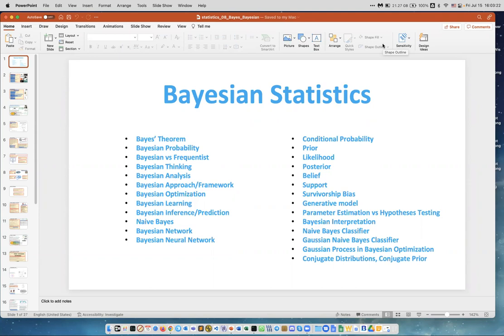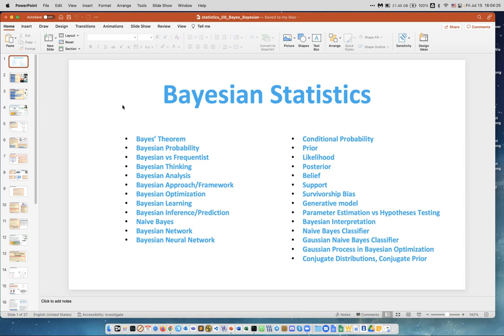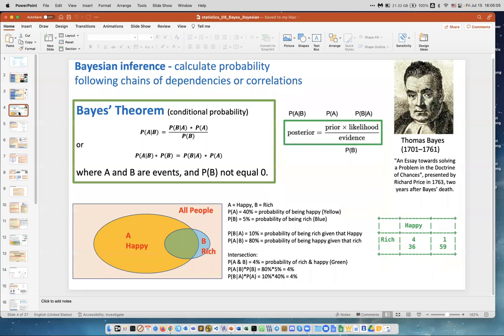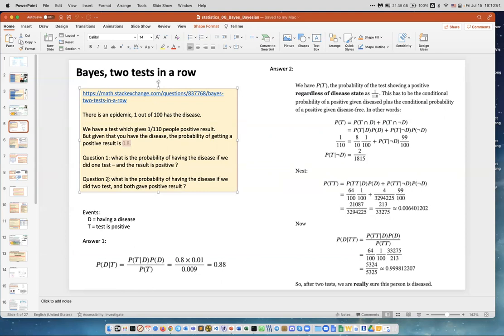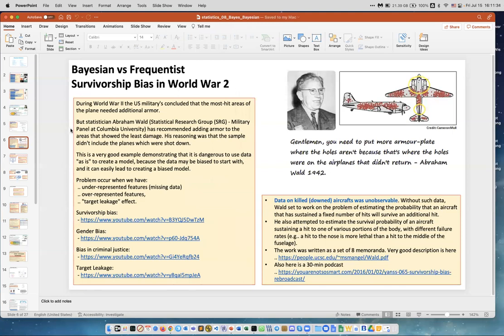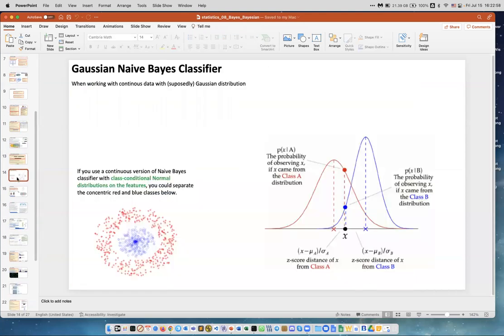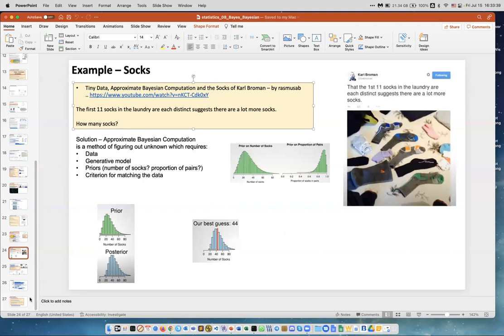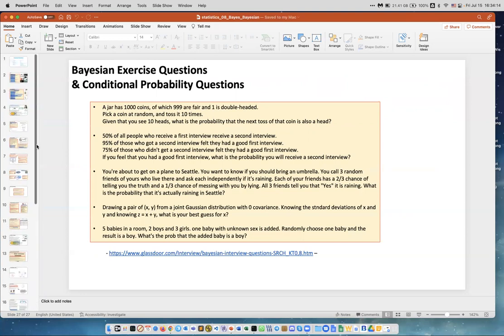Statistics: Bayesian Statistics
Presented by Lev Selector, July 15, 2022